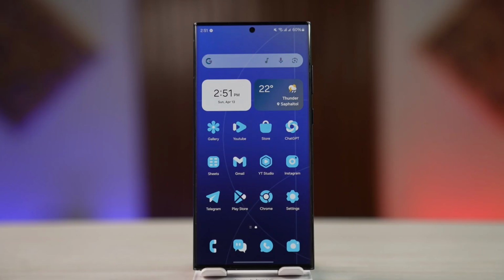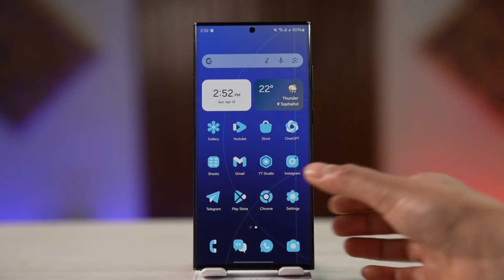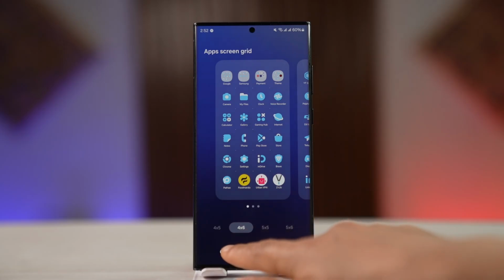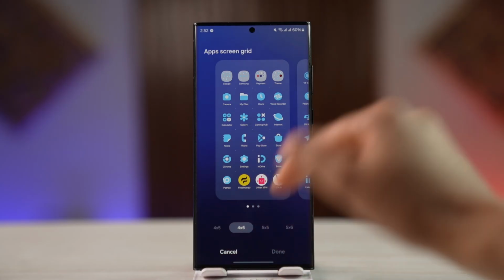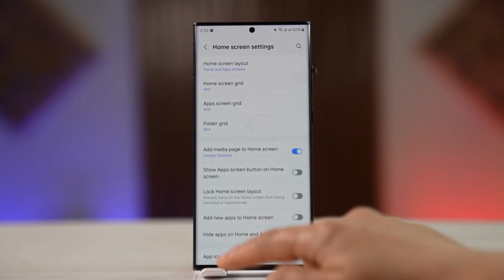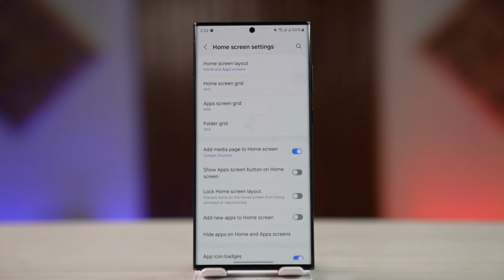How To Make App Icons Bigger On Samsung Phone - Quick Guide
If you want to make your app icons appear larger on a Samsung phone for easier visibility or personal preference, this tutorial shows you exactly how to do it using Samsung’s built-in settings. Whether you have trouble reading smaller icons or just want a cleaner, more spacious look on your home screen, adjusting the screen grid layout is a simple solution.

Before you begin, ensure that your phone is updated to the latest version of One UI. You should also be connected to the internet to allow for any feature syncs or software-related changes.

To get started, long-press on any blank area of your home screen. This brings up the customization mode where you can adjust wallpapers, widgets, and layout settings. Tap the gear icon (Settings) usually located at the bottom or corner of the screen to access the 'Home screen settings'.

In the menu, you’ll see options like 'Home screen grid' and 'Apps screen grid'. These grid settings determine how many app icons appear per row and column. For example, a 5x6 grid means more, smaller icons, while a 4x5 grid means fewer but larger icons. To make your icons bigger, choose a grid with fewer rows and columns, such as 4x5 or 3x4. Adjust both the home screen and apps screen grids if needed for consistency.

After selecting your preferred grid size, tap 'Apply' or 'Done'. You’ll immediately see the icon sizes change across your interface. This method does not require any third-party launchers and works across most Samsung Galaxy devices running One UI.

0:21 Accessing home screen settings
0:32 Adjusting home and app screen grid
0:48 Saving changes
1:00 Conclusion